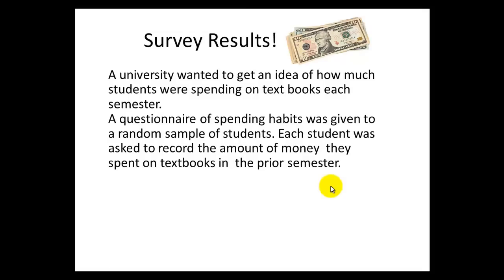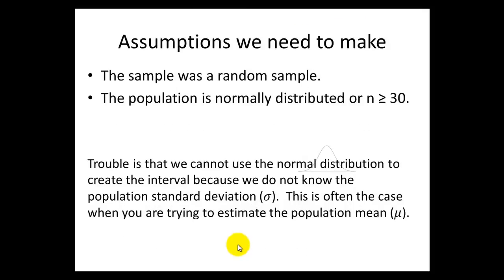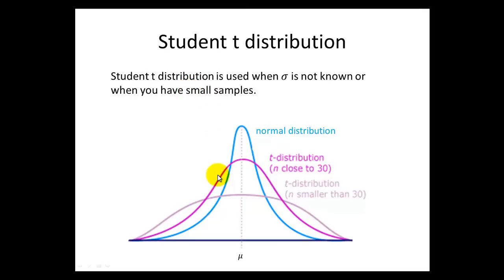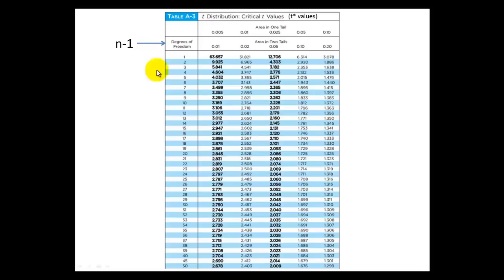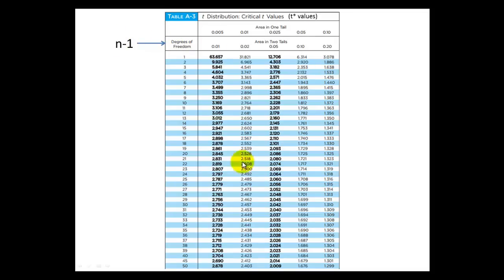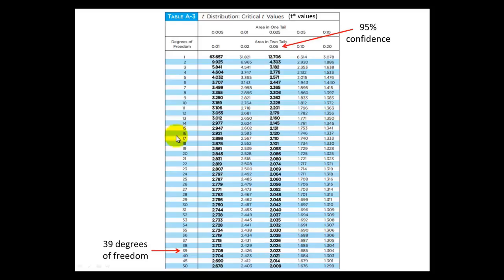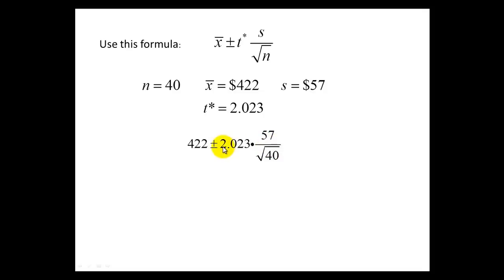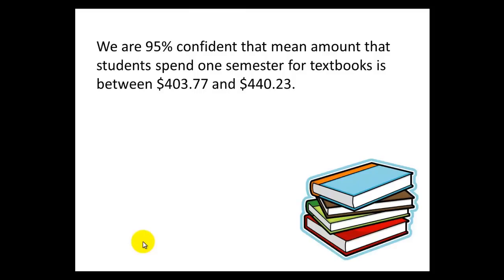Introduction to Confidence Intervals (means)